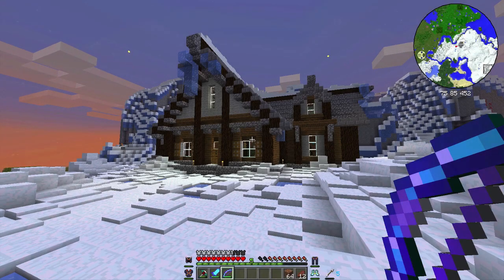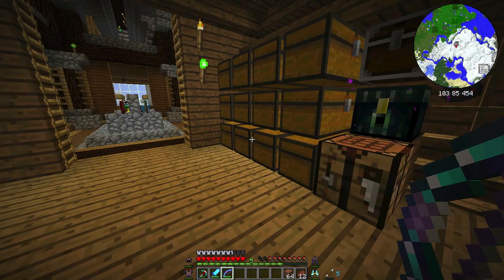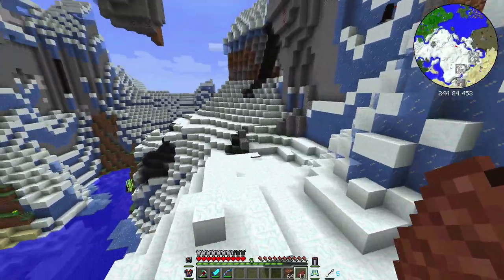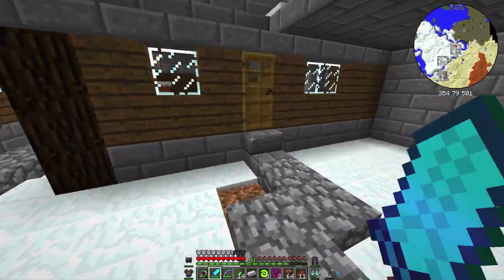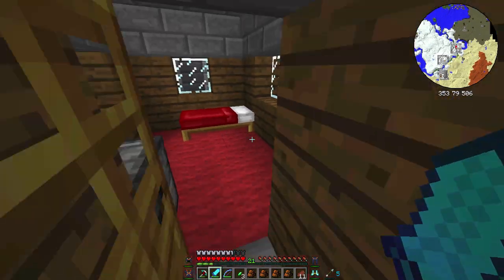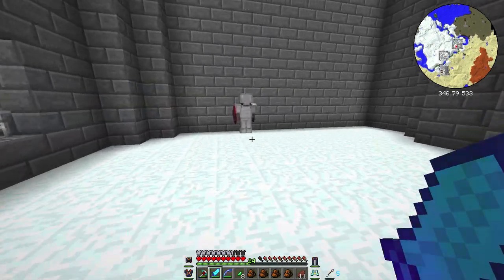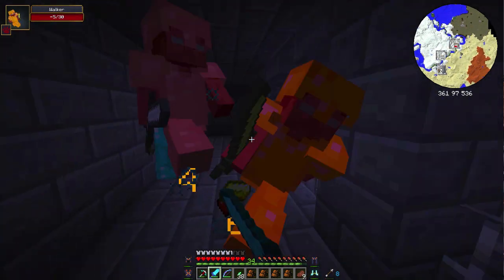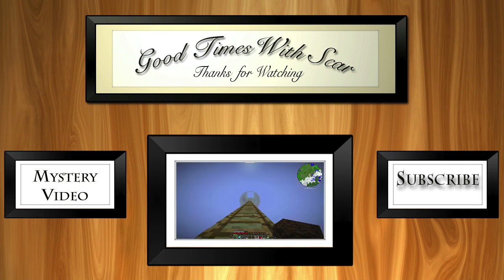Minecraft: Liberating Penguin Castle (Hexxit Let's play-Ep.24)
Well hello there, GoodTimesWithScar here bringing you a new video series on the Hexxit mod pack.  Hexxit is a new mod pack from the makers of Tekkit.  Hexxits mods are geared towards adventuring and exploring the world full of NPC structures like dark dungeons, towering spires and lots of other frightening things.  In Ep. 24 We start this 2 part episode by making some Scale Armor Hexxit gear. After making the new armor we go on an adventure to the snow mountains.  We find our old friends Pat the penguin and
Paul the polar bear at their new castle home.  But the castle is overrun by enemies so we start to liberate the castle in this part 1/2.

The awesome world seed: 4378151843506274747